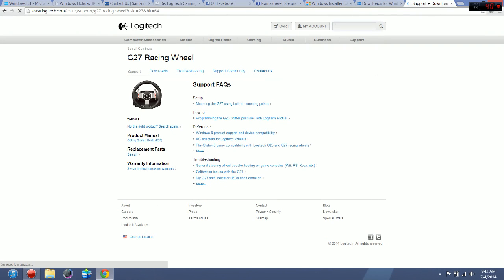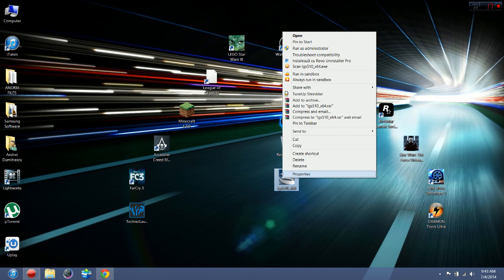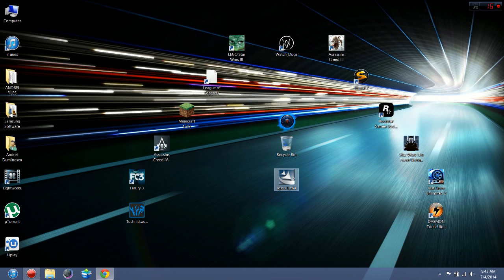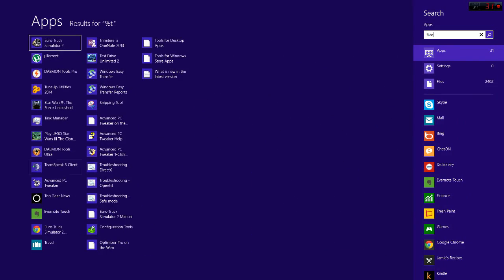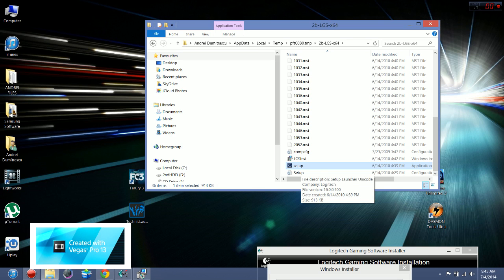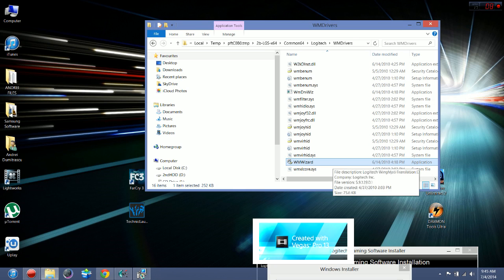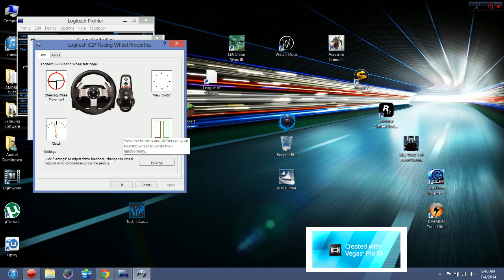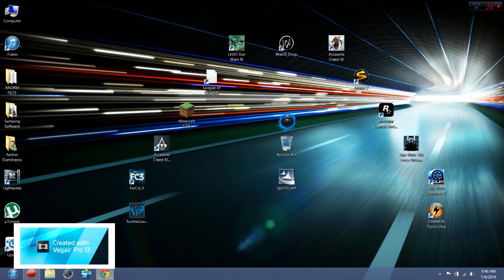Logitech gaming profiler install not working windows 8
Today I'm going to show how to install Logitech gaming profiler on windows 8. My problem was that I needed to install Logitech gaming profiler to play with my G27 wheel game like ETS 2 TDU2 CCD and it could not install on my computer, so I searched the whole youtube for a solution but I did not find any. I found a solution to help other people install Logitech gaming profiler.